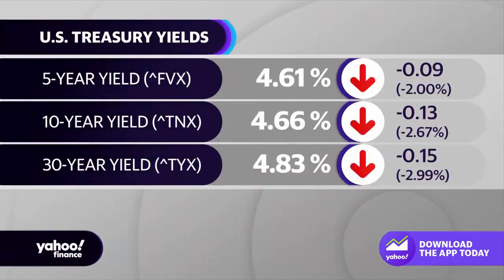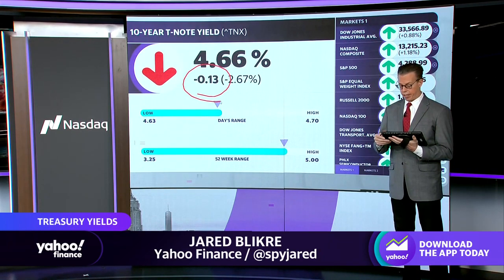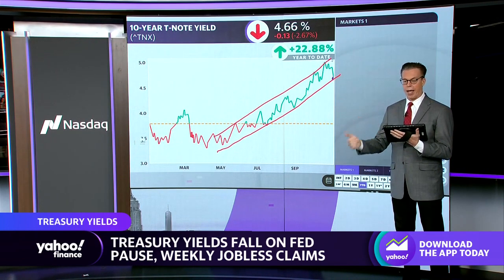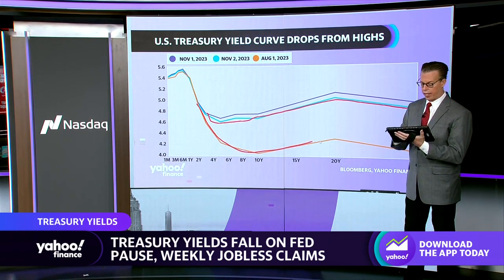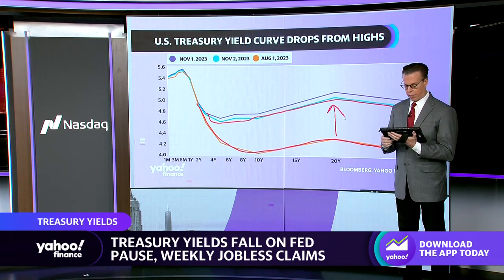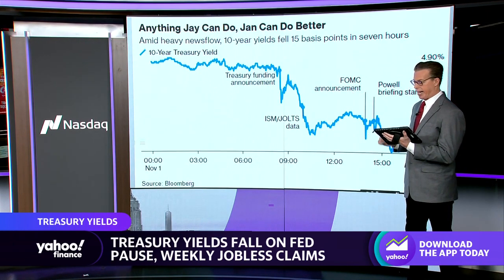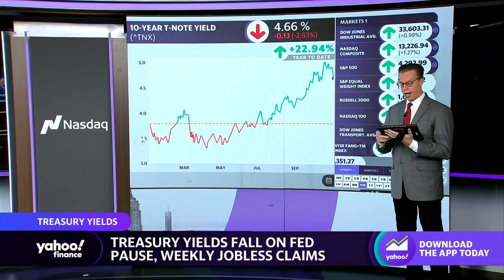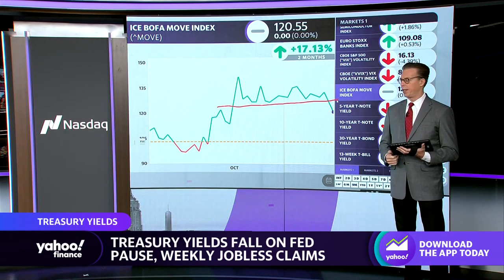Treasury yields fall on Fed pause and weekly jobless claims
Treasury yields continue their slide lower Thursday morning after the Federal Reserve announced an interest rate pause coming out of its November FOMC meeting. Yahoo Finance's Jared Blikre analyzes the drop in bond yields, providing insights into the state of the stock market.